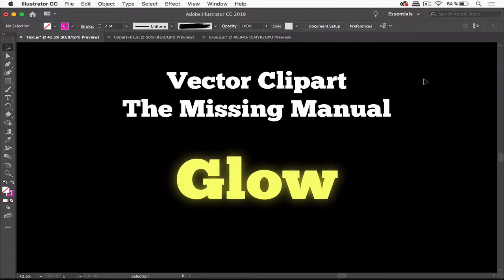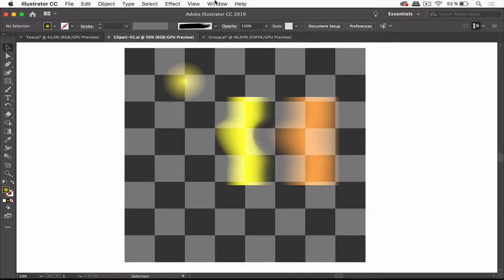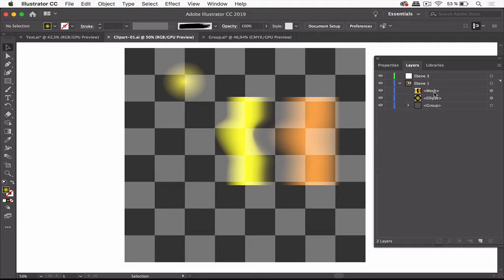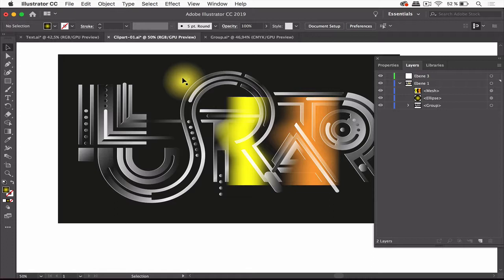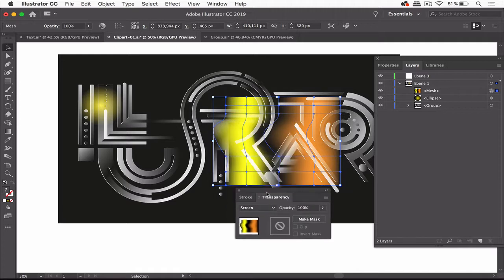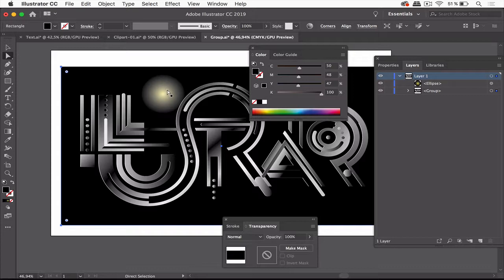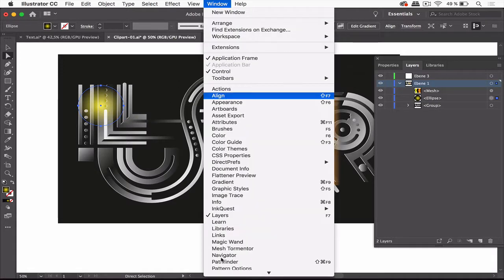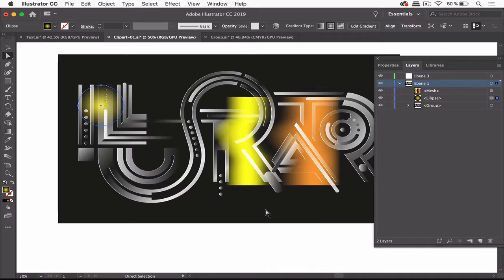The Vector Clip Art Missing Manual: Glow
Due to stock companies’ ancient file requirements, clip arts with glow effects might be a daunting experience.